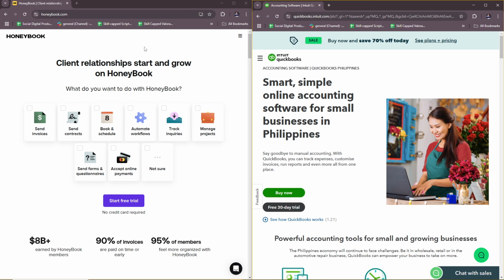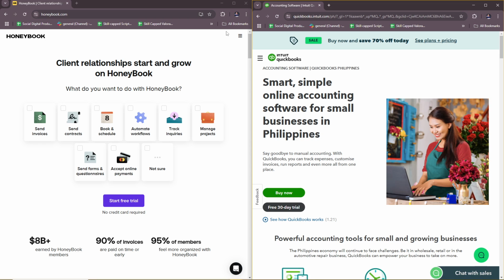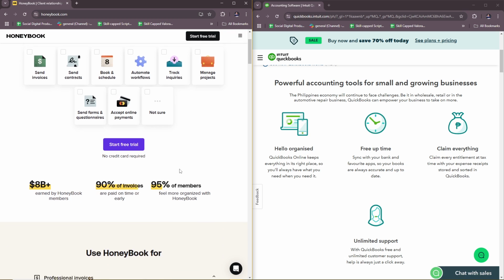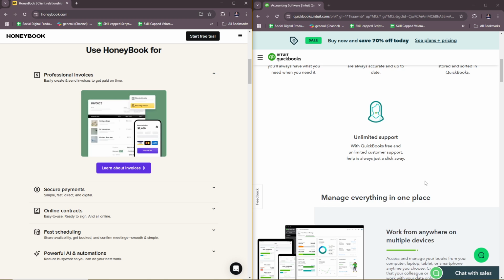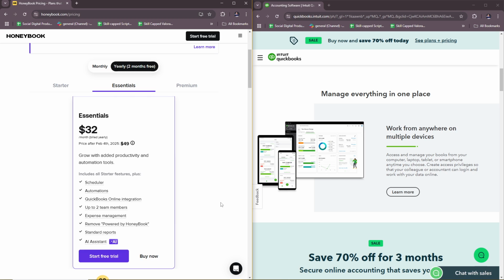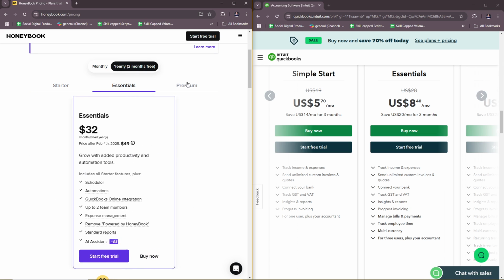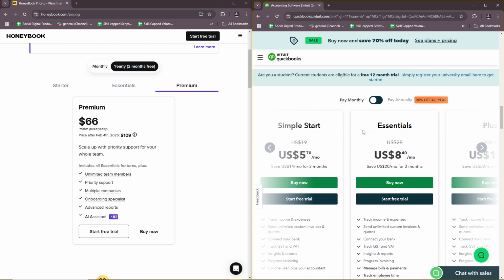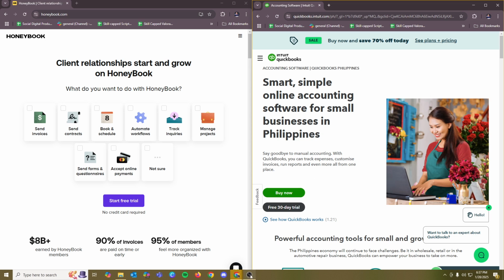HoneyBook vs QuickBooks Comparison 2026 | Which Tool is Better?